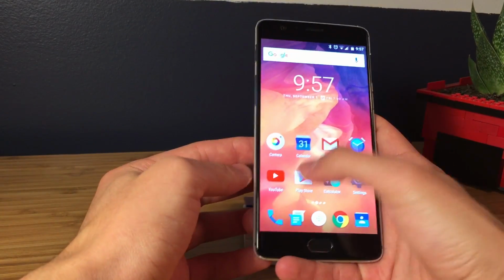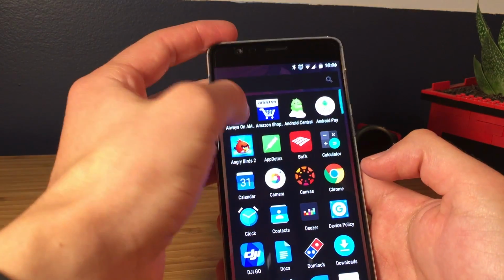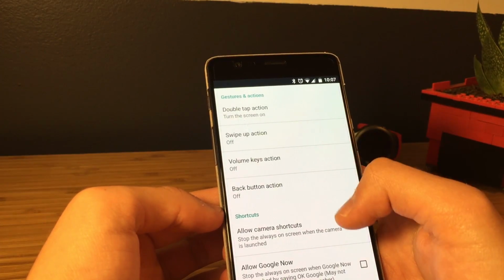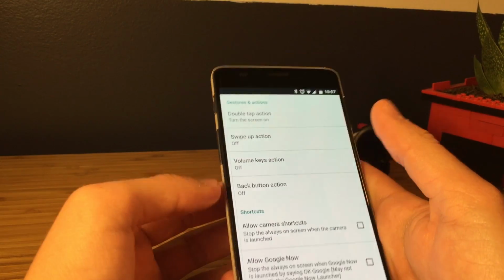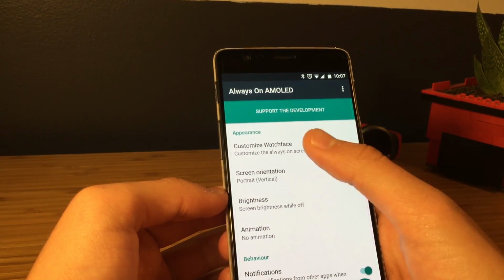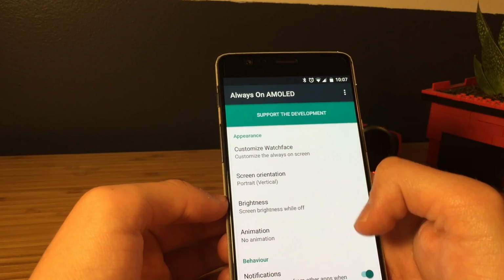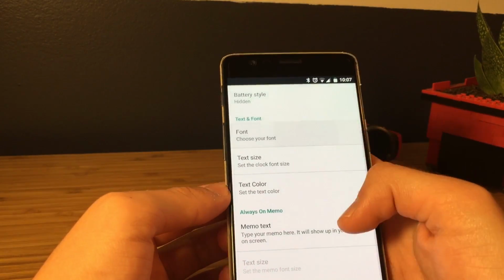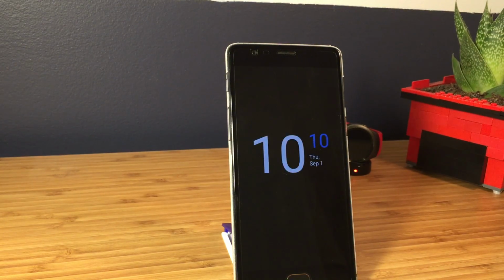Always On Screen on Any Android Phone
Checking out the app Always On AMOLED

Have any apps you want me to check out?